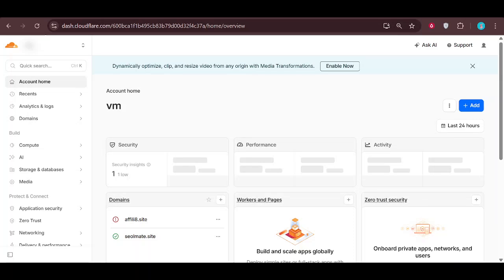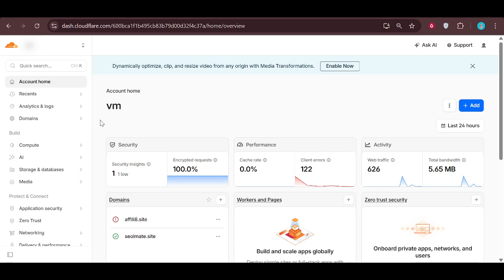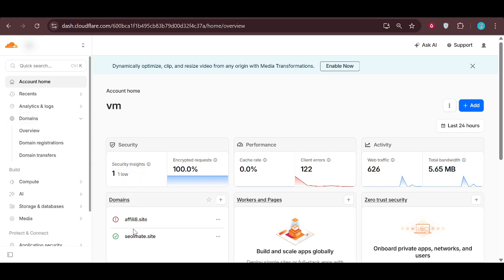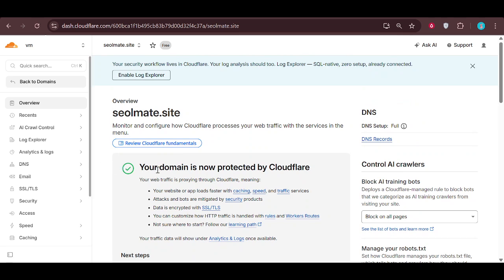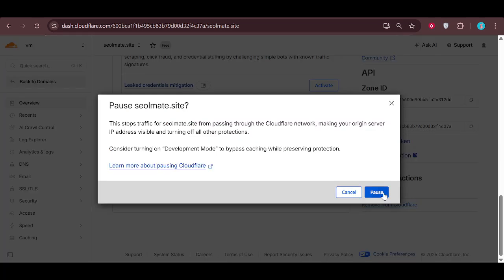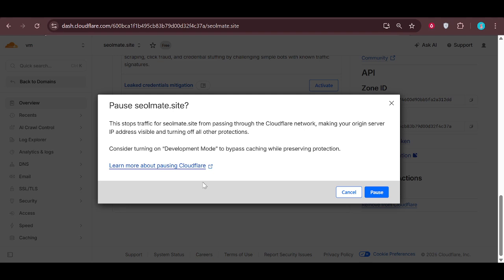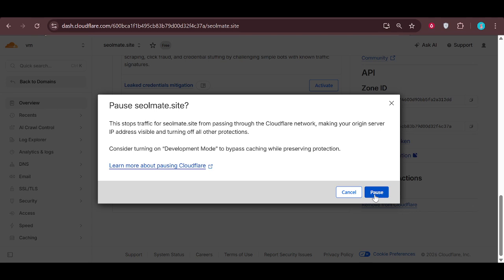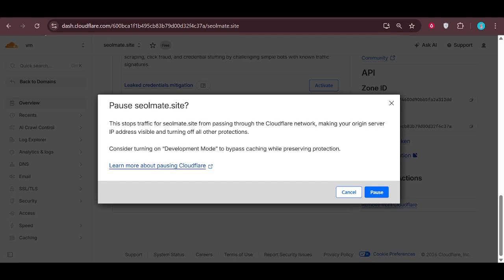How to Remove Cloudflare Proxy from Domain 2026 (Quick Tutorial)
In this professional tutorial, we will guide you through the important steps to remove the Cloudflare proxy from your domain. This process is essential for website administrators who need to manage DNS settings, improve performance, or troubleshoot connectivity issues related to Cloudflare service.

By watching this video, you will gain a clear understanding of the exact steps involved in disabling the Cloudflare proxy, along with insights into the implications of this change. Make sure to watch till the end for a seamless transition in your domain management process!